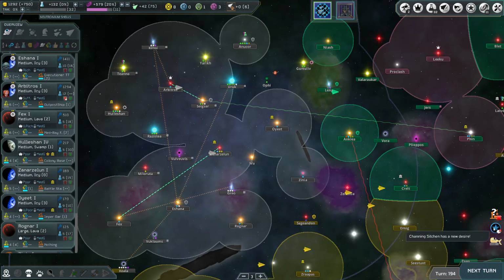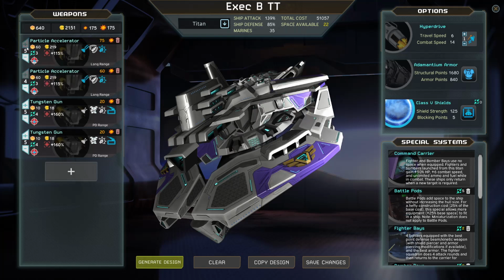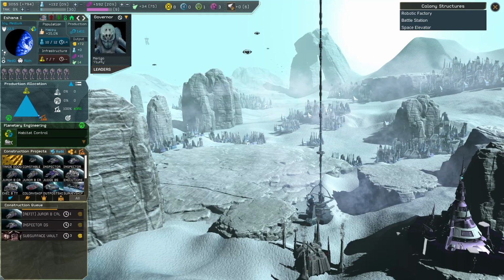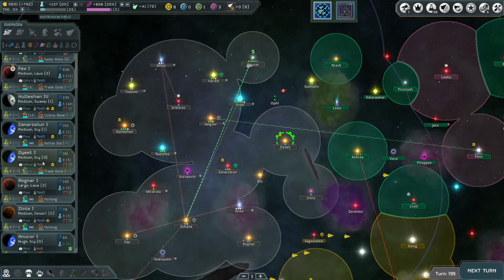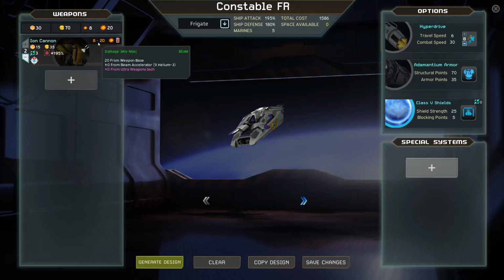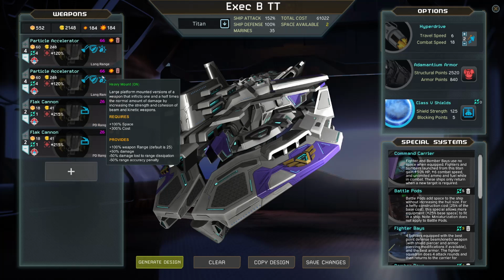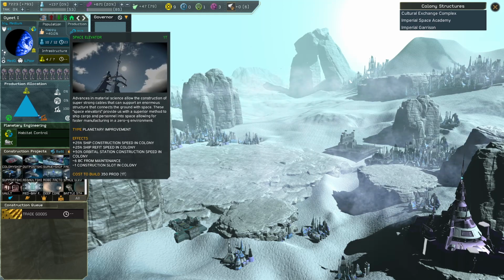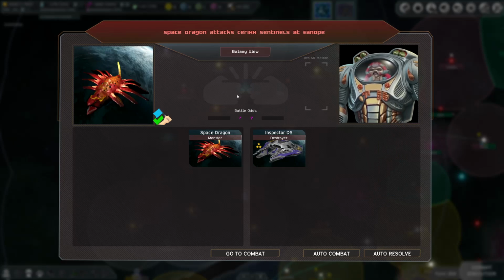Trifler Plays Interstellar Space: Genesis - Evolving Empires - Episode #12: Fleet Updates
Consider purchasing relevant games from our Nexus storefront

In this episode, Trifler incorporates the new Adamantium Armor, Class V Shields, and Flak Cannons into the fleet designs. He also changes his mind about using Automated Repair Bots on the Titan, and explains why.

0:00 - Intro
8:00 - Update Armor, Shields, and PD
17:00 - Empire Management
30:57 - Making Use of WL 6 Miniaturization
45:49 - Empire Management
1:00:19 - Close Look At New Space Dragon
1:01:18 - Empire Management